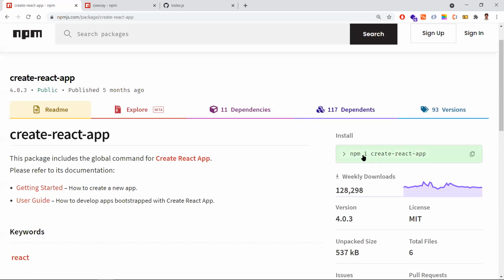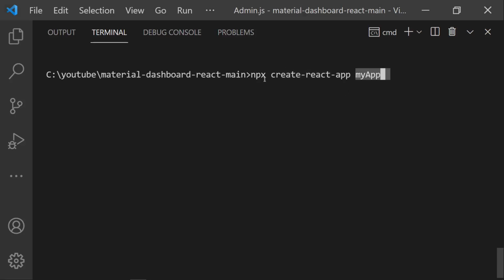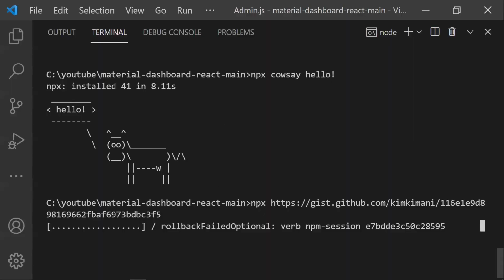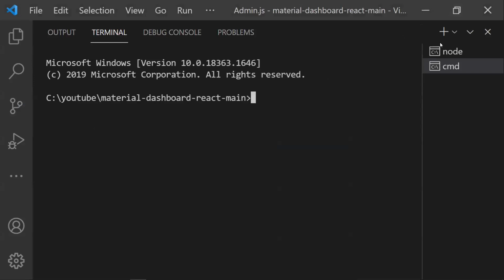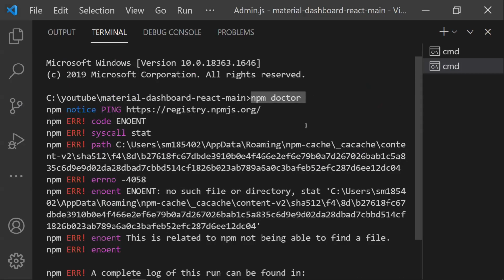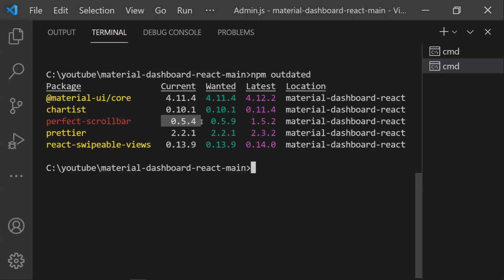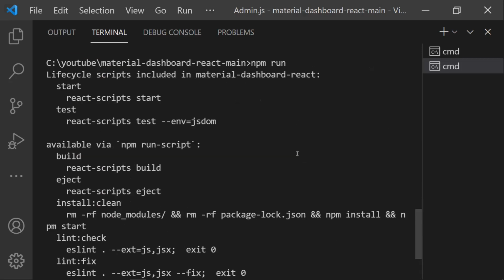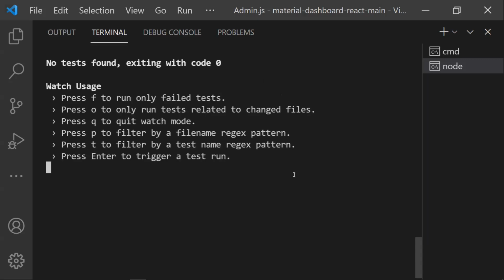npm Commands Every Developer Must Know